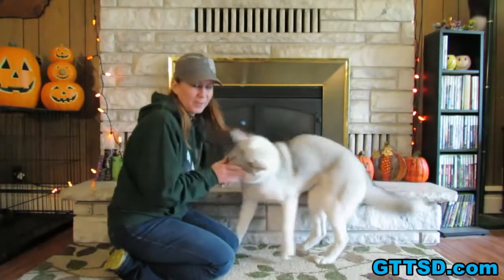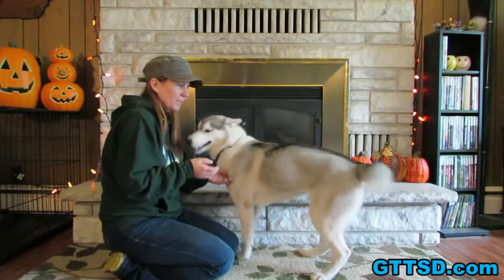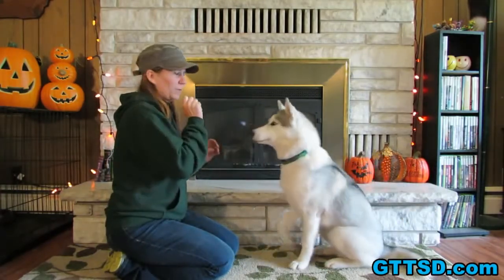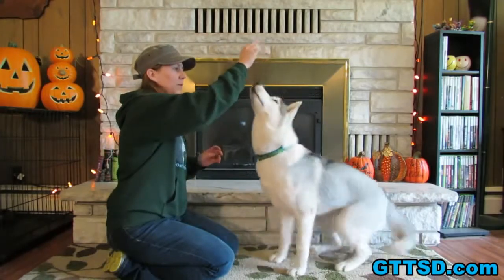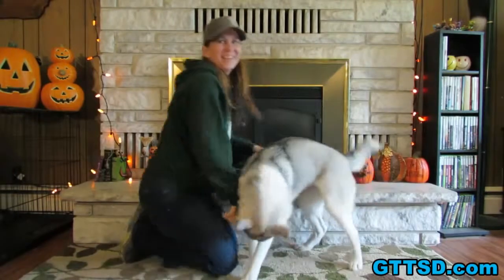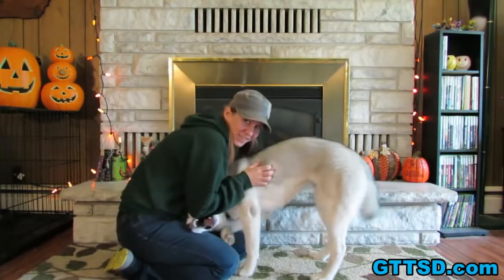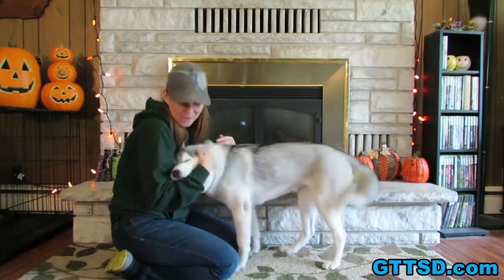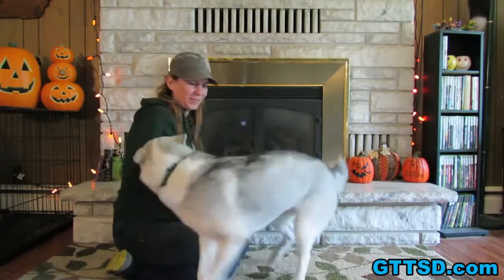Dog Training - How to Train Your Dog 2014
Hello there dier fellas, Michele from Dogs Trick, Today i want to present you the colection of ebook for training your dog, Its Free Enjoy